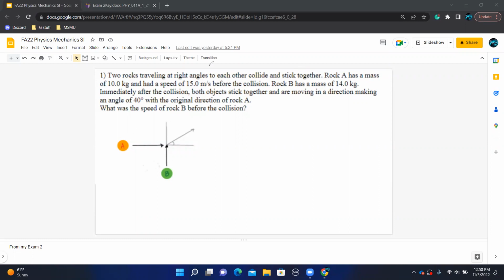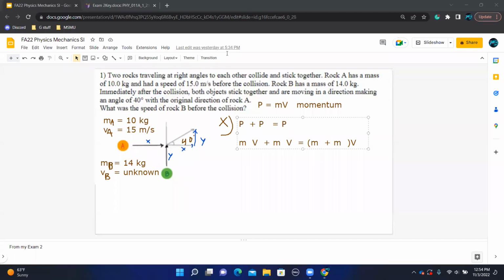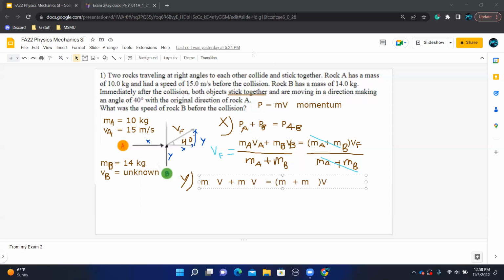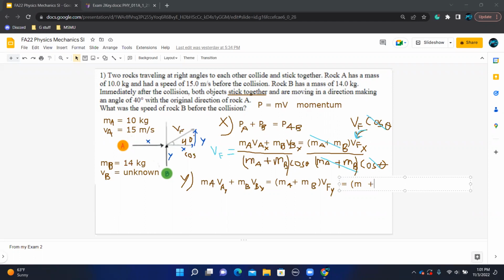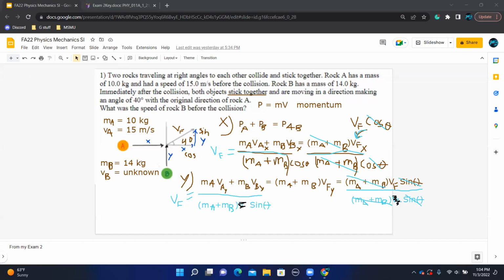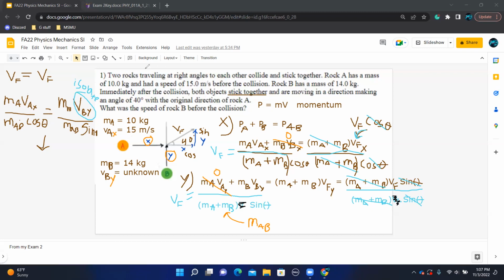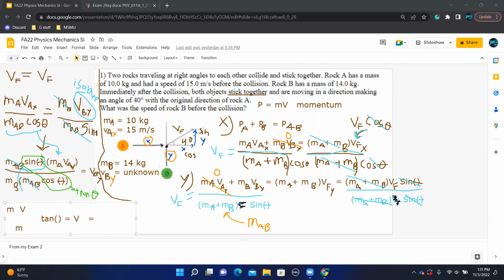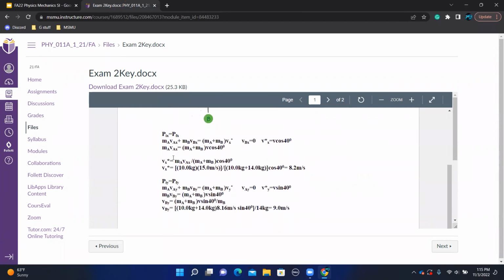11/3 Physics SI: Collision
One problem on using linear (P=mV) momentum in a collision problem